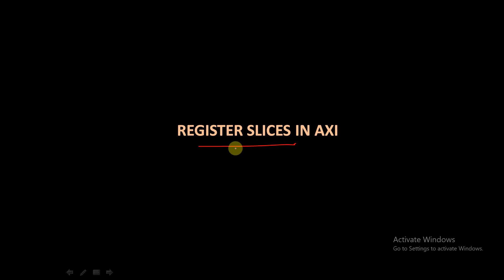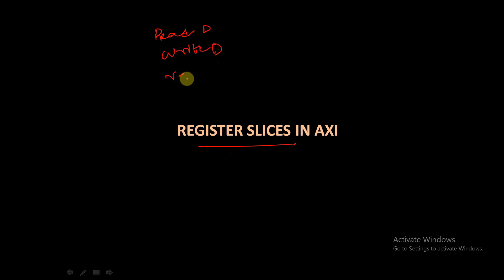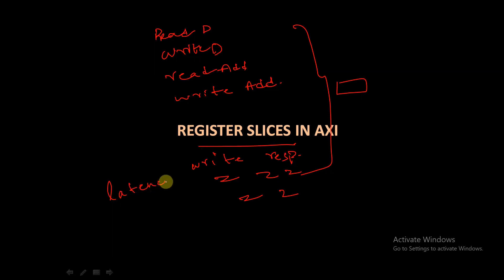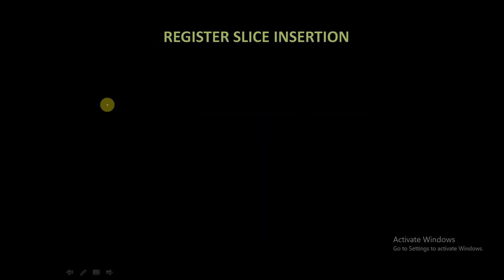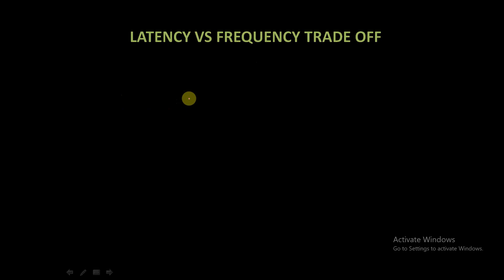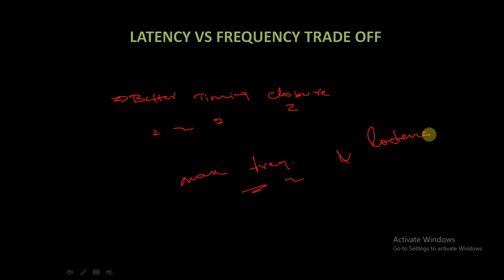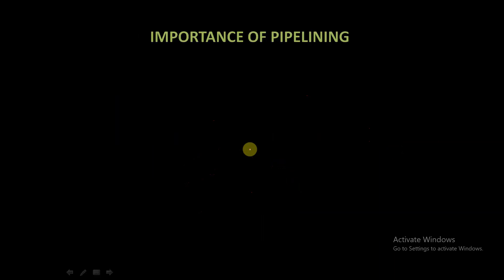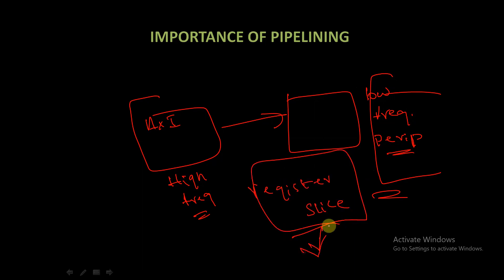Register Slice in Axi || Amba Axi Protocol